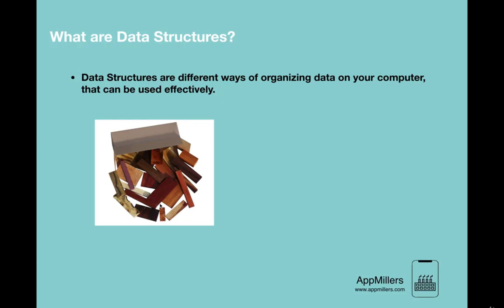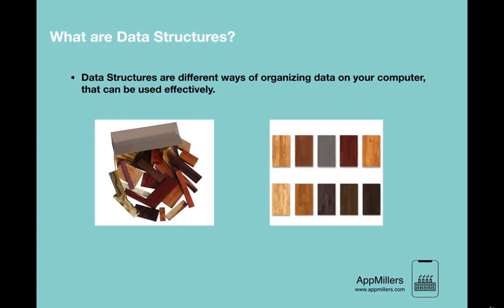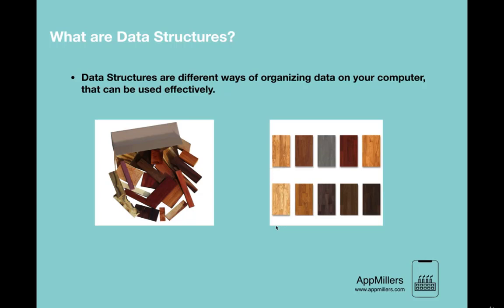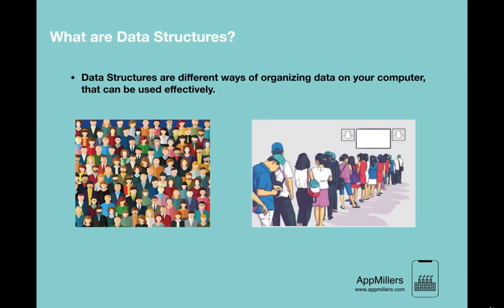What are Data Structures ?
Brief Explanation what are data structures?